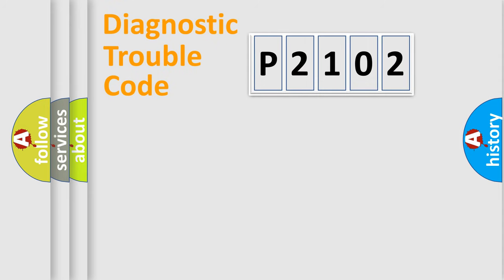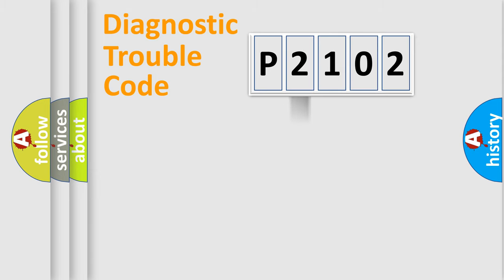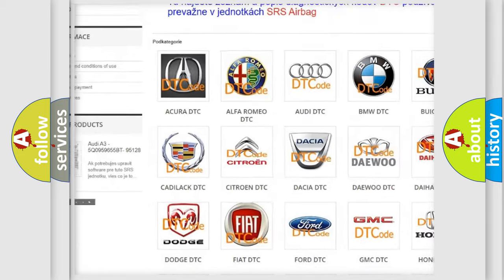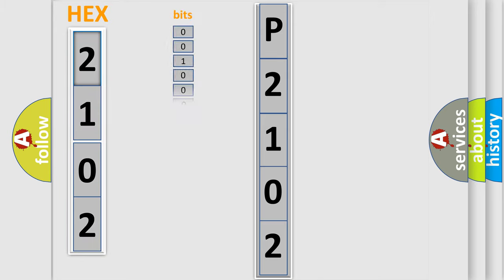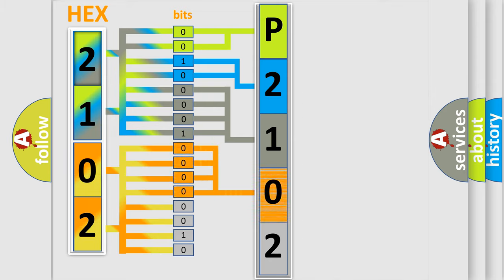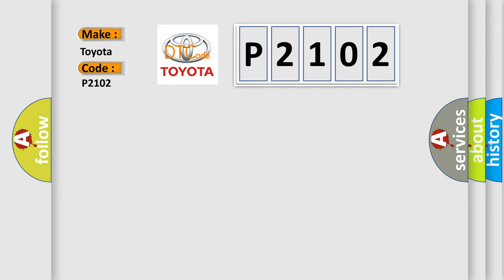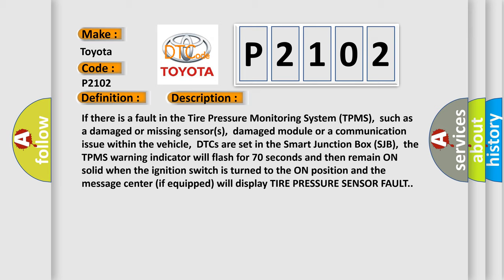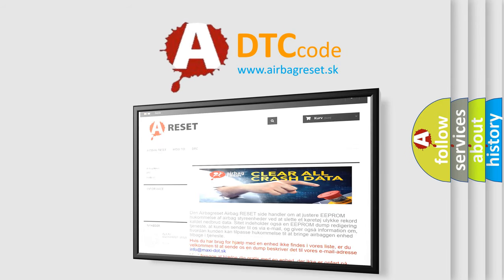DTC Toyota P2102 Short Explanation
Contents:
0:21 Basic DTC analysis according to OBD2 protocol standard.
1:48 Insight into programming
2:58 A diagnostically understandable description of the Diagnostic Trouble Code
3:05 Basic error definition

Make:
Toyota
Code:
P2102
Definition:
TPMS Sensor Pressure Range Bit Incorrect State
Description:
If there is a fault in the Tire Pressure Monitoring System (TPMS),such as a damaged or missing sensor(s),damaged module or a communication issue within the vehicle,DTCs are set in the Smart Junction Box (SJB),the TPMS warning indicator will flash for 70 seconds and then remain ON solid when the ignition switch is turned to the ON position and the message center (if equipped) will display TIRE PRESSURE SENSOR FAULT.
Cause:
 Incorrect (non-compatible) tire pressure sensor(s) installed Faulty tire pressure sensor(s) Smart Junction Box (SJB) faulty